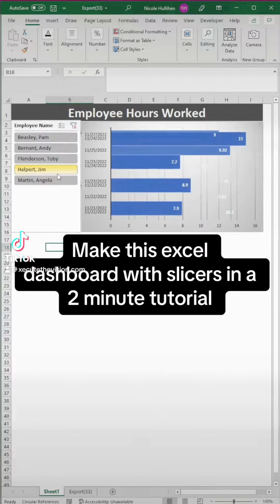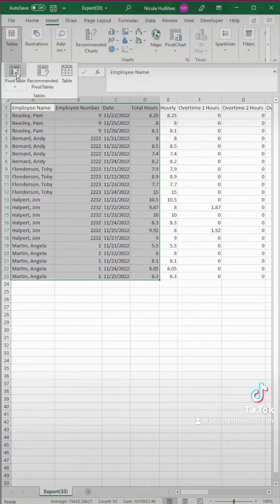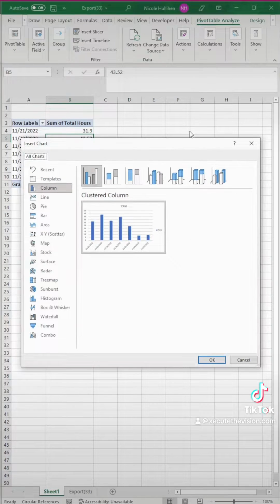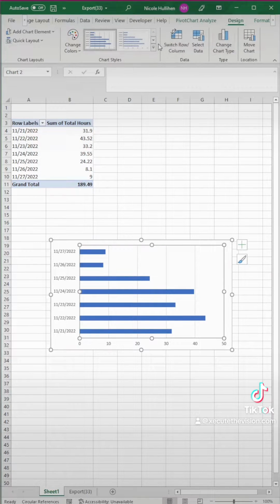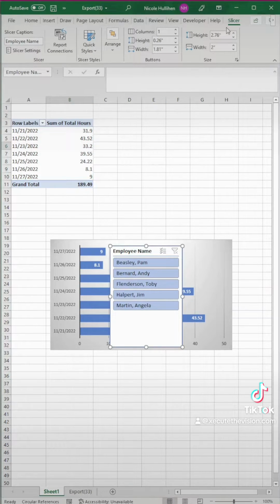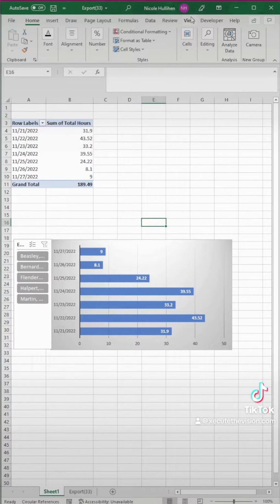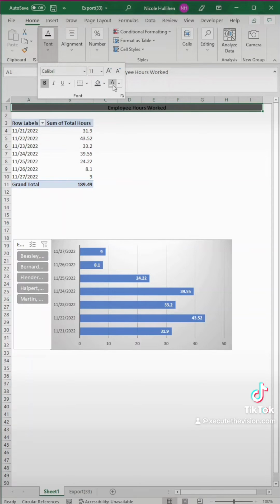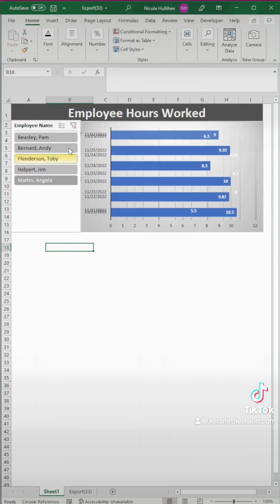Excel hours worked dashboard tutorial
To to create a dashboard in Excel for total hours worked.